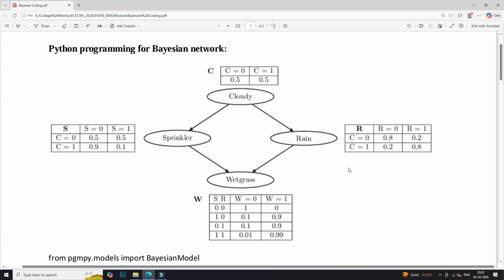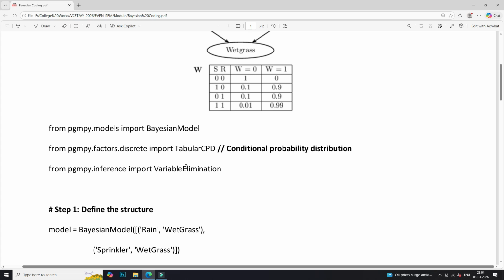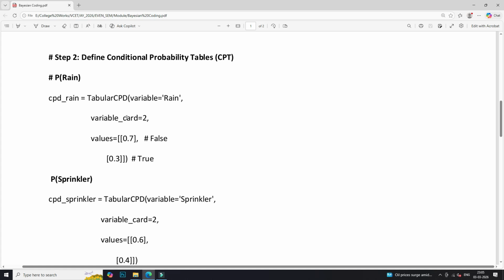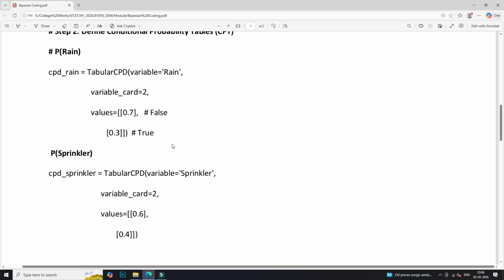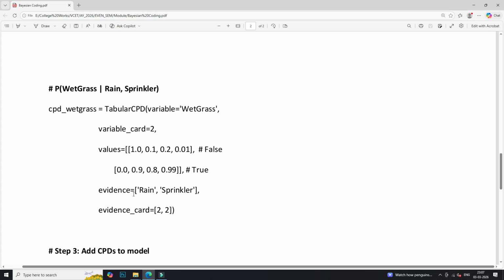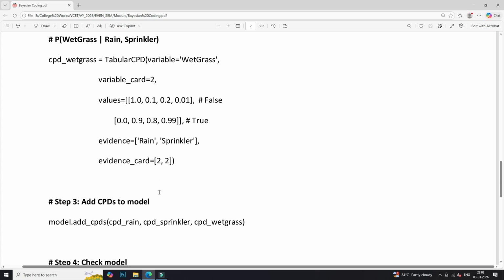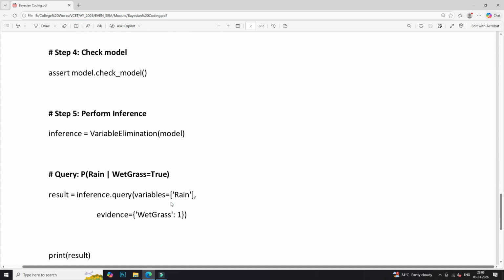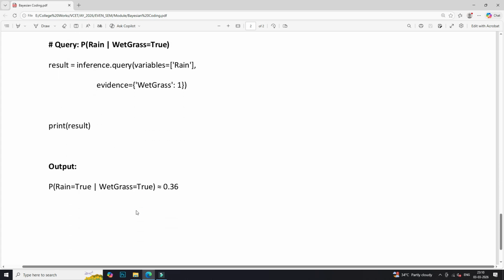A Bayesian Network using python programming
A Bayesian Network is a probabilistic graphical model that represents a set of variables and their conditional dependencies using a directed acyclic graph. In Python, Bayesian networks can be created and analyzed using libraries such as pgmpy, pomegranate, or bnlearn. These tools allow users to define nodes (variables), specify relationships between them, and assign conditional probability tables. Python also supports learning the structure and parameters of a Bayesian network from data. By performing inference, the network can predict the probability of certain outcomes given observed evidence. This approach is widely used in machine learning, medical diagnosis, risk analysis, and decision-making systems.